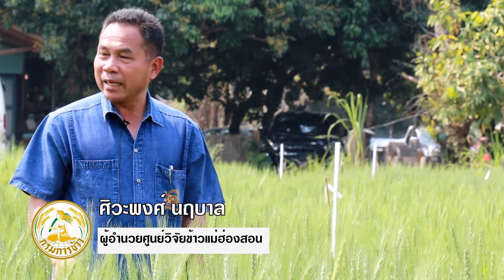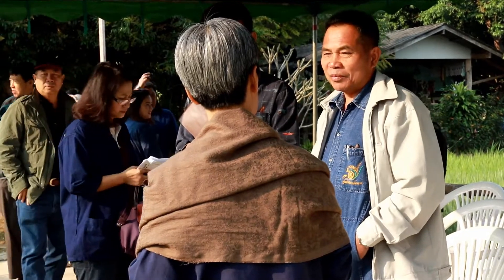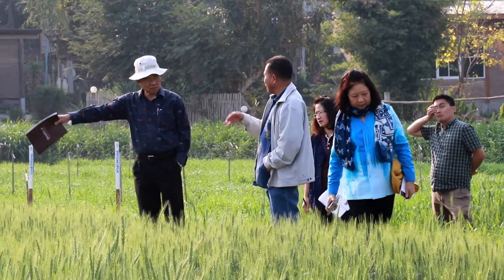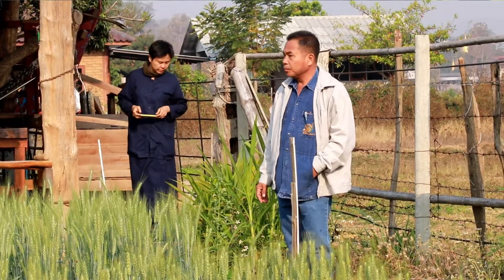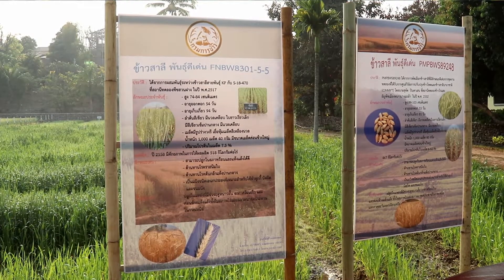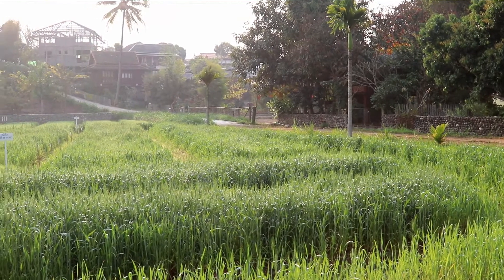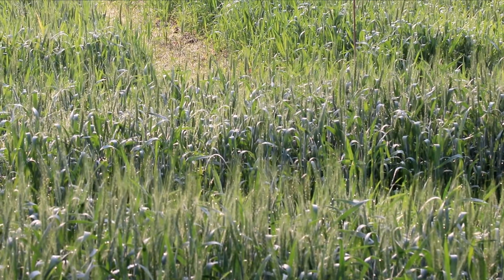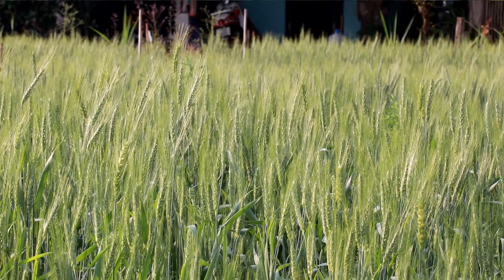ศูนย์วิจัยข้าวแม่ฮ่องสอน ร่วมกับ สวก ส่งเสริมการปลูกข้าวสาลีในพื้นที่ อ ปาย จ แม่ฮ่อสอน